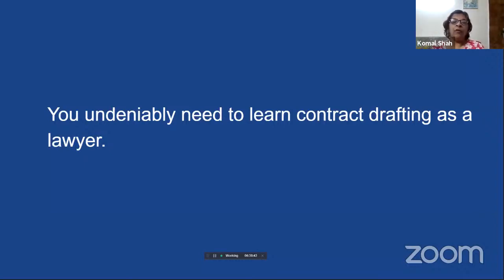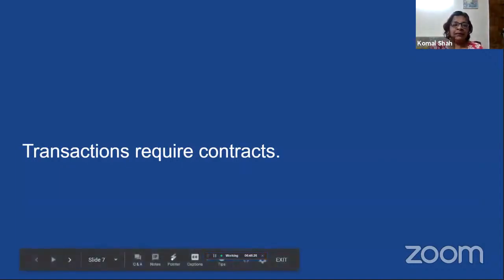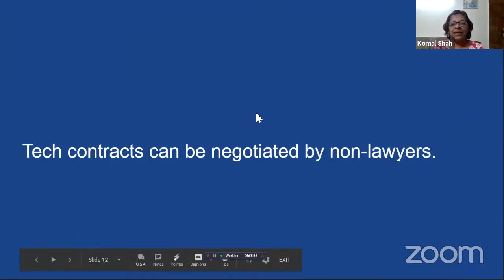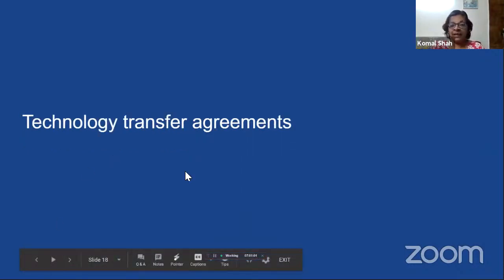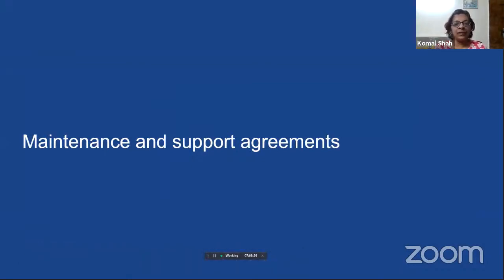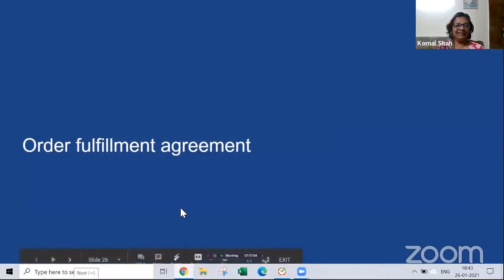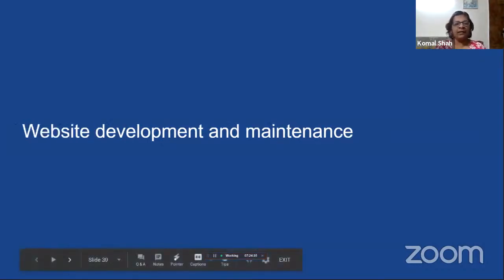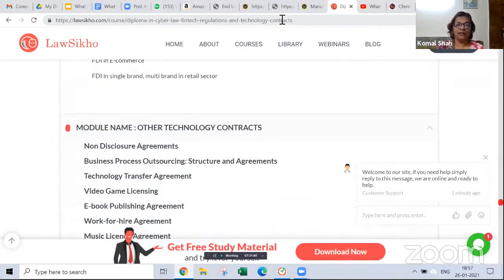What are the 10 most important tech contracts that you should learn to draft | Komal Shah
Join us for a conversation on '𝗪𝗵𝗮𝘁 𝗮𝗿𝗲 𝘁𝗵𝗲 𝟭𝟬 𝗺𝗼𝘀𝘁 𝗶𝗺𝗽𝗼𝗿𝘁𝗮𝗻𝘁 𝘁𝗲𝗰𝗵 𝗰𝗼𝗻𝘁𝗿𝗮𝗰𝘁𝘀 𝘁𝗵𝗮𝘁 𝘆𝗼𝘂 𝘀𝗵𝗼𝘂𝗹𝗱 𝗹𝗲𝗮𝗿𝗻 𝘁𝗼 𝗱𝗿𝗮𝗳𝘁' with Komal Shah, Content Head and Co-Founder, LawSikho.

Are you interested in contract drafting? What if we tell you we'll teach you over 9 hours of practical contract drafting content for three days? That too for FREE. Sounds incredible, right? Join us for a FREE '3-day Bootcamp on Contract Drafting'.

We'll be covering:

- What kind of jobs and freelancing opportunities can you get with good contract drafting skills?
- Your roadmap to acquiring solid contract drafting skills and acquiring freelancing opportunities in India and abroad
10 most important contracts that you need to learn to draft and how you should learn to draft these.

We conducted a free, knowledge-packed workshop '𝗛𝗼𝘄 𝘁𝗼 𝗴𝗲𝘁 𝗽𝗮𝗿𝗮𝗹𝗲𝗴𝗮𝗹 𝘄𝗼𝗿𝗸 𝗳𝗿𝗼𝗺 𝗳𝗼𝗿𝗲𝗶𝗴𝗻 𝘁𝗲𝗰𝗵 𝗹𝗮𝘄𝘆𝗲𝗿𝘀 𝗮𝗻𝗱 𝗵𝗼𝘄 𝗺𝘂𝗰𝗵 𝗰𝗮𝗻 𝗜 𝗲𝗮𝗿𝗻'. We covered:
- Cross-border tech law work opportunities;
- How to get remote internships related to tech law and what are the good options;
- Opportunities for getting paralegal work in tech law;
- How to find these opportunities and how to pitch;
- How to price your services;

Are you passionate about emerging technology? Do you wish to pursue a legal career that is technology-oriented? If yes, then we bring you a 𝘿𝙞𝙥𝙡𝙤𝙢𝙖 𝙞𝙣 𝘾𝙮𝙗𝙚𝙧 𝙇𝙖𝙬, 𝙁𝙞𝙣𝙏𝙚𝙘𝙝 𝙍𝙚𝙜𝙪𝙡𝙖𝙩𝙞𝙤𝙣𝙨 𝙖𝙣𝙙 𝙏𝙚𝙘𝙝𝙣𝙤𝙡𝙤𝙜𝙮 𝘾𝙤𝙣𝙩𝙧𝙖𝙘𝙩𝙨. Industry experts teach it along with practical training methodology. It is also recognised by 𝗦𝗸𝗶𝗹𝗹 𝗜𝗻𝗱𝗶𝗮 & 𝗠𝗮𝗻𝗮𝗴𝗲𝗺𝗲𝗻𝘁, 𝗘𝗻𝘁𝗿𝗲𝗽𝗿𝗲𝗻𝗲𝘂𝗿𝘀𝗵𝗶𝗽 𝗮𝗻𝗱 𝗣𝗿𝗼𝗳𝗲𝘀𝘀𝗶𝗼𝗻𝗮𝗹 𝗦𝗸𝗶𝗹𝗹𝘀 𝗖𝗼𝘂𝗻𝗰𝗶l. To learn more & download 𝗳𝗿𝗲𝗲 material, visit:

To stay updated about technology law by getting regular webinar updates, expert advice, blogs and other resources, you can join: